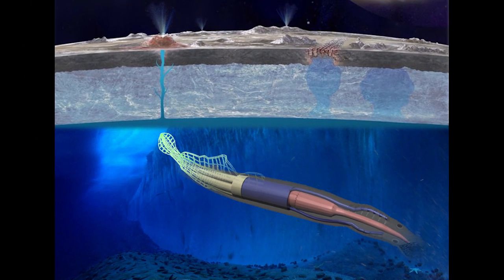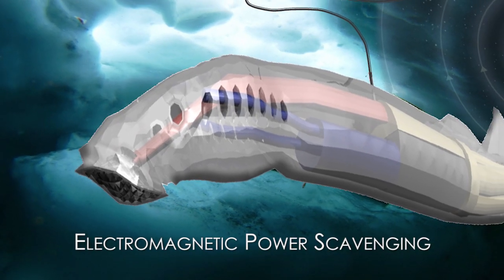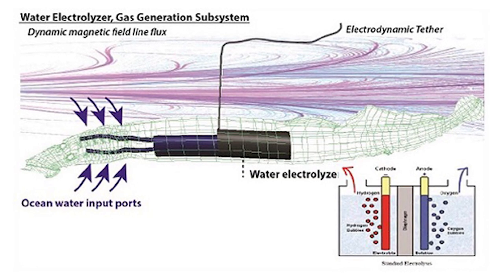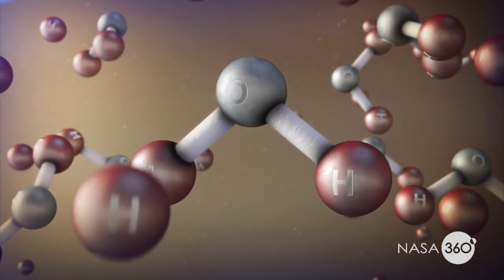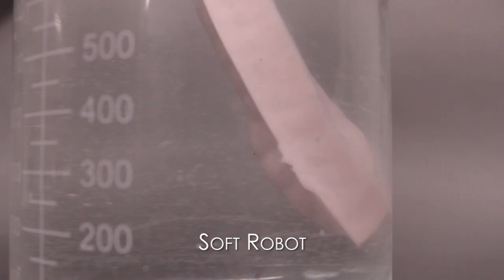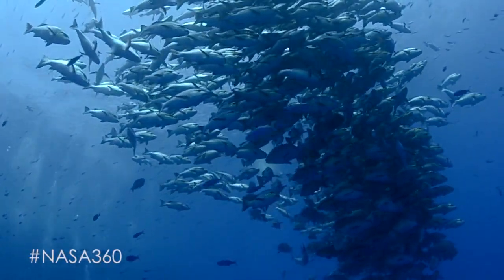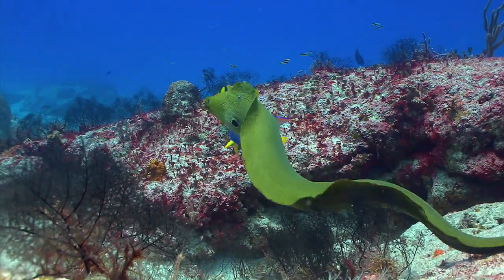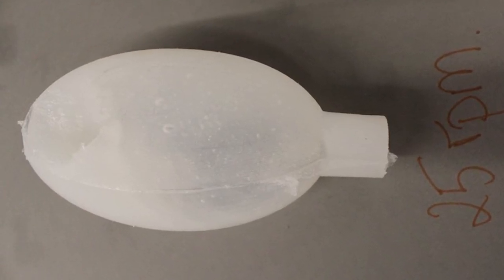Bio-Inspired Soft Robotic Rover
If you want to explore an alien ocean, wheels won’t get you very far, but a rover that moves like an eel might. That’s why a team at Cornell University is designing a bio-inspired soft robotic rover that could one day explore the ocean on Jupiter’s icy moon Europa.

NASA 360 joins Dr. Mason Peck of Cornell University as he discusses his NASA Innovative Advanced Concept (NIAC) for soft-robotic rovers with electrodynamic power scavenging.

This video was developed from a live recording at the 2015 NIAC Fall Symposium in October, 2015. To watch the full original talk please

This video represents a research study within the NASA Innovative Advanced Concepts (NIAC) program. NIAC is a visionary and far-reaching aerospace program, one that has the potential to create breakthrough technologies for possible future space missions. However, such early stage technology developments may never become actual NASA missions.